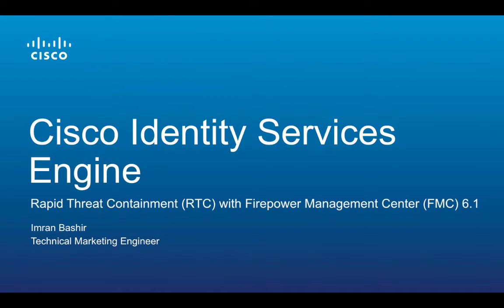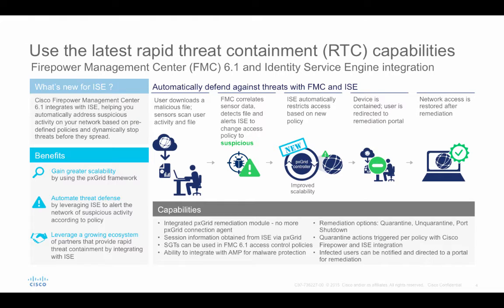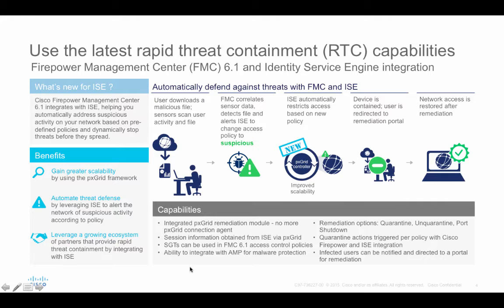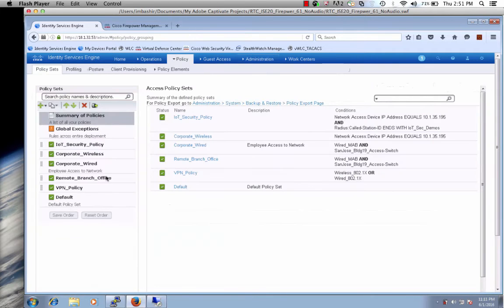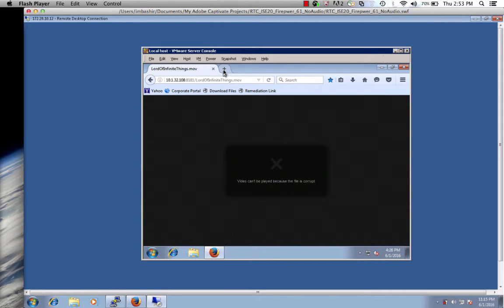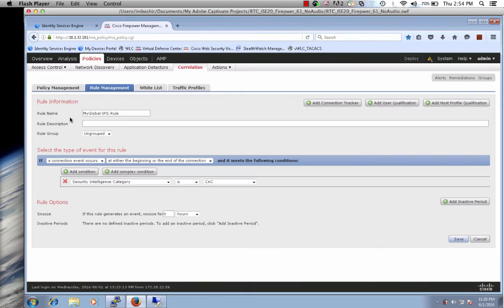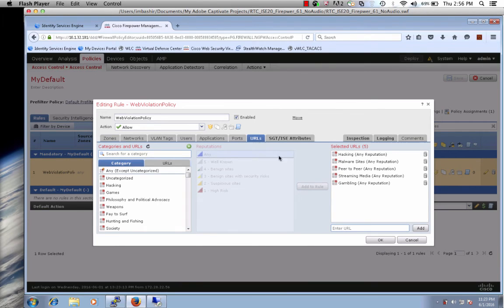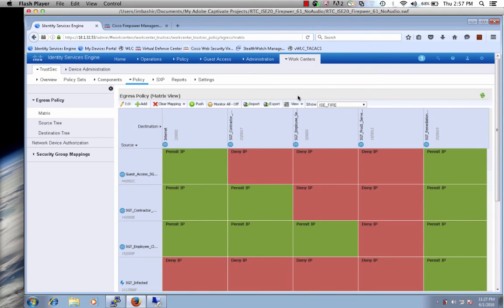Rapid Threat Containment - ISE 2.1 and FMC 6.1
Automatically defend against threats with ISE and FMC 6.1 integration.